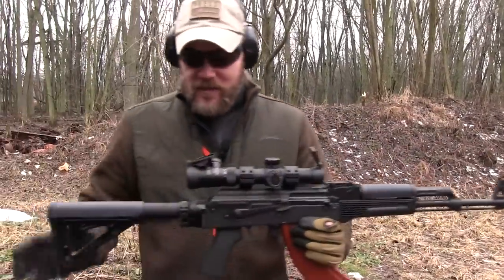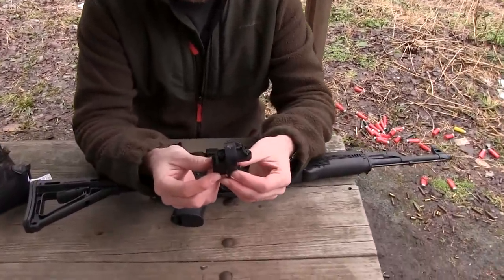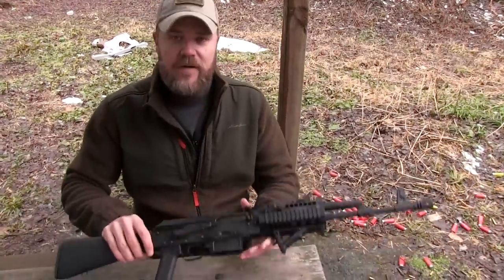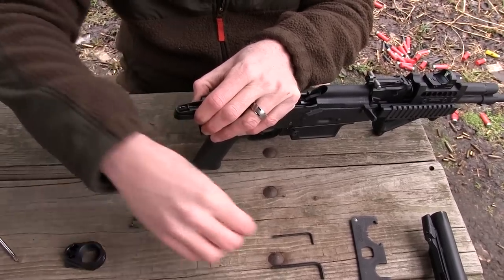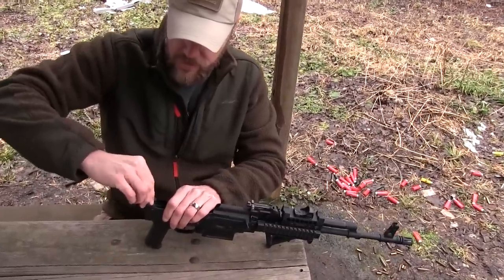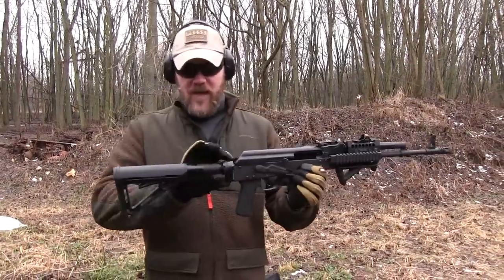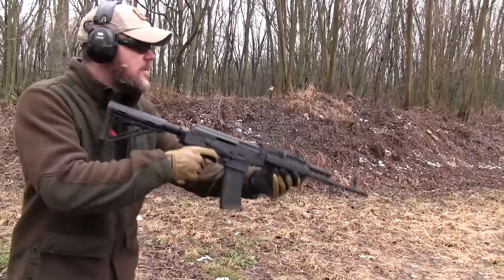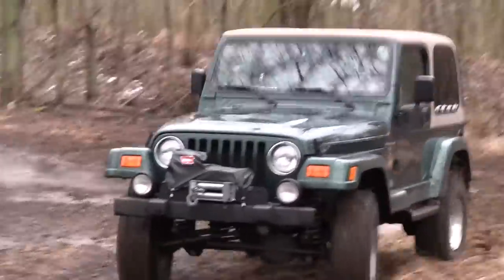Rifle Dynamics RDAK-M-4 adapter demonstrated by a professional for educational purposes.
The Rifle Dynamics RDAK-M-4 mount allows you to solidly mount an AR15 type boot to your AK.  This is the best system I've found for the AK to mount a M4 buffer tube and boot to the AK rifle.